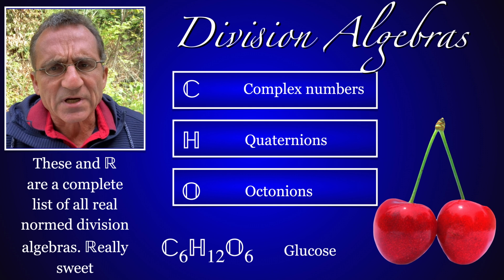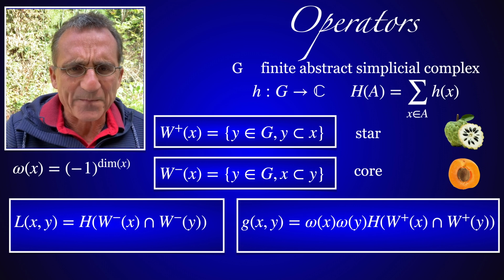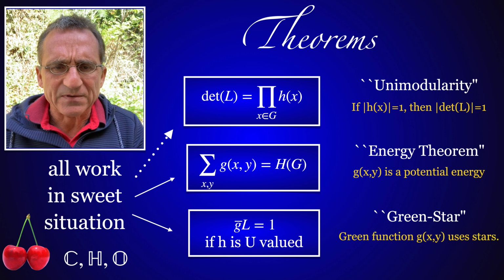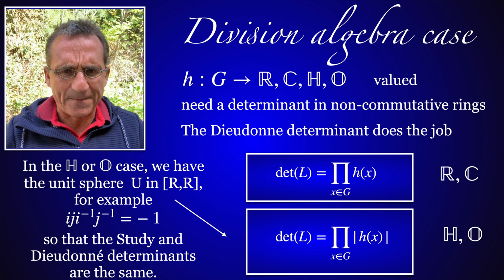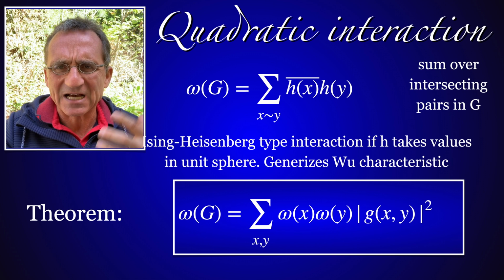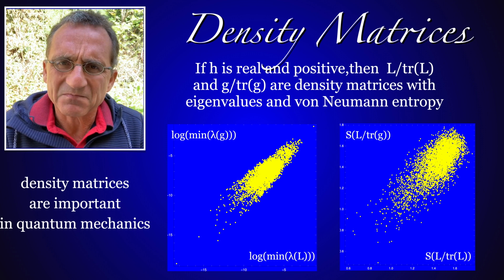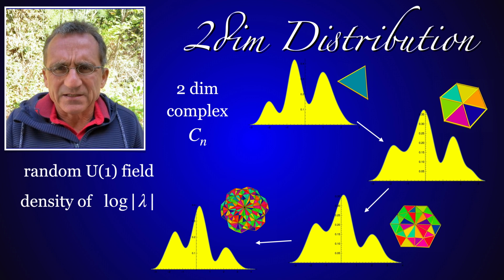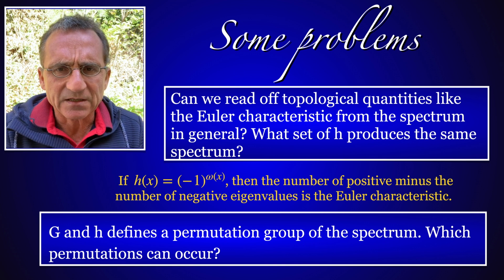Sweet functions on Simplicial Complexes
Some slides about recent work in the geometry of simplicial complexes. A main point is that one can equip the simplicial complex with a rather arbitrary ring and that for the determinant formula, things work for division algebras. We also look a bit into newer developments like a quadratic interaction energy which can be expressed using Green function amplitudes. This  is still very general and works for example when the ring is a C* algebra of operators. The division algebra setting is natural as if the ring is the real line, then the units are {-1,1} so that one has an Ising type model, if the ring is C or H, the the units are circle or a 3 sphere which are Heisenberg type interaction models. In the complex case, one can study eigenvalues and look what happens if parameters are deformed on circles, leading to permutations of the eigenvalues. One can also look at the eigenvalue density of states if one looks at all possible field values. The eigenvalue density converges in the Barycentric limit.